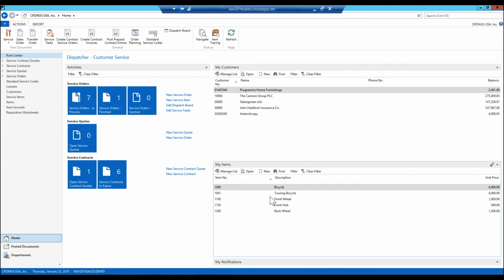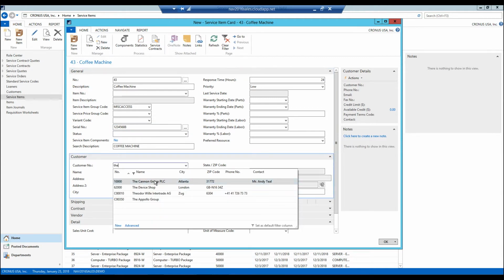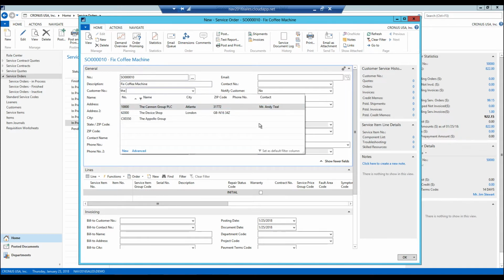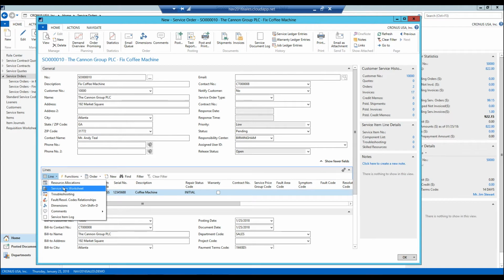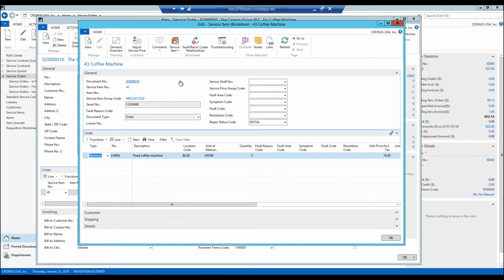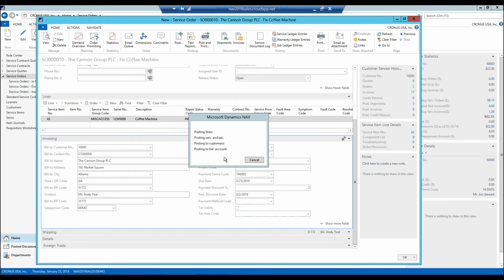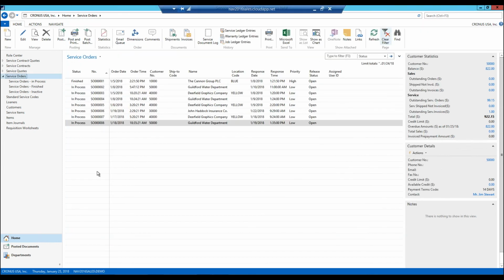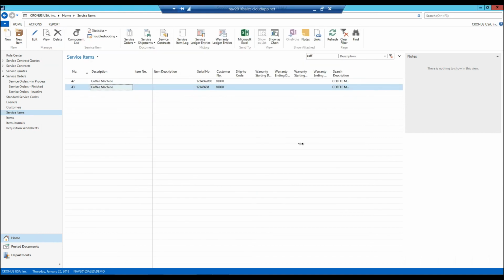Dynamics NAV 2017: Service Management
Learn Service Management in Microsoft Dynamics NAV 2017 with Johannes Gudmundsson in this coffee mug tutorial.
Level: Intermediate